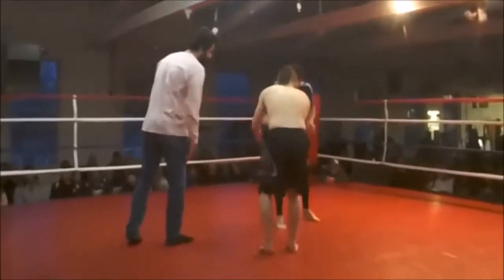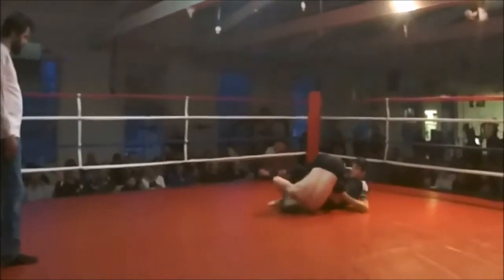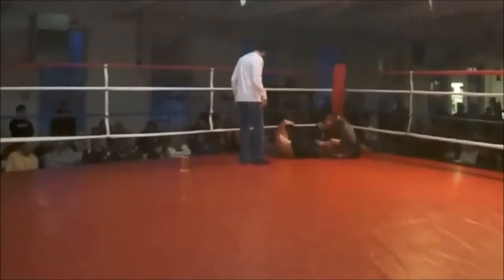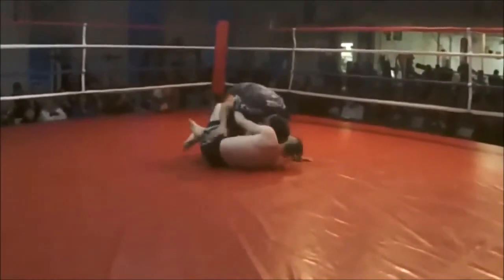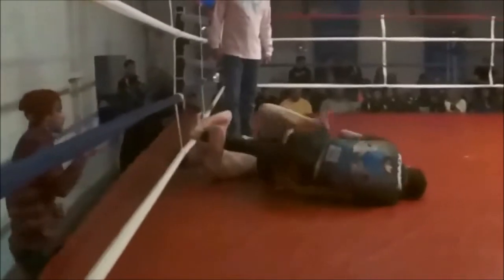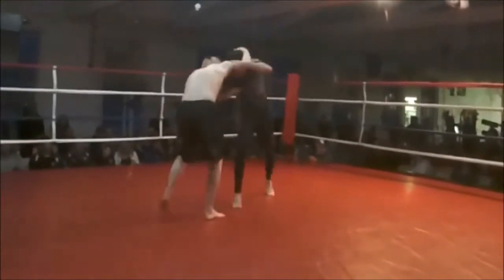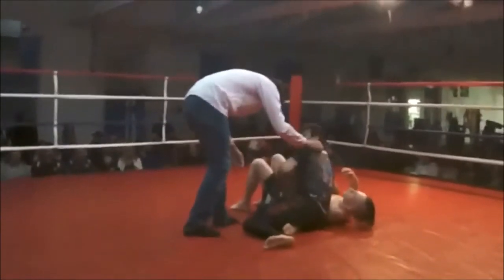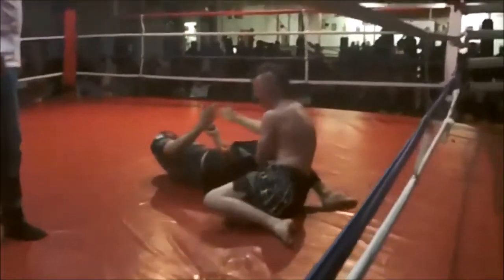BANTAMWEIGHT NOGI - ODUY KAYED (RENZO GRACIE LATHAM) VS JACK STAPLETON (TRIFECTA/GFTEAM)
CHECK OUT THIS BANTAMWEIGHT NOGI MATCH FROM THE
WCG TEAM TOURNAMENT + SUPERFIGHTS ON 4.7.18.

ODUY KAYED (RENZO GRACIE LATHAM) VS
JACK STAPLETON (TRIFECTA/GFTEAM)